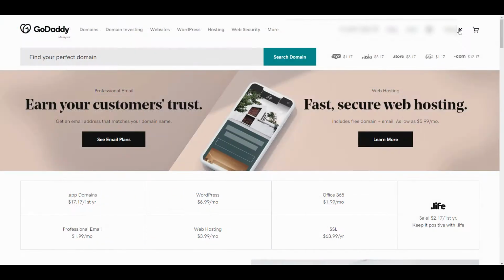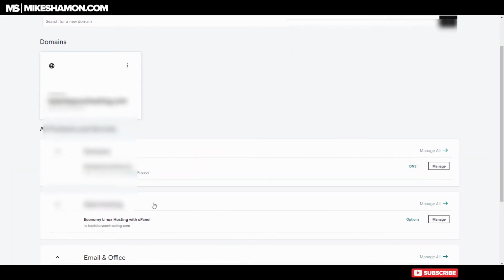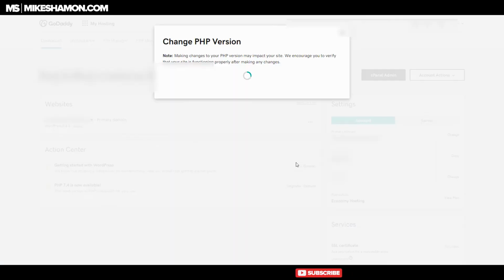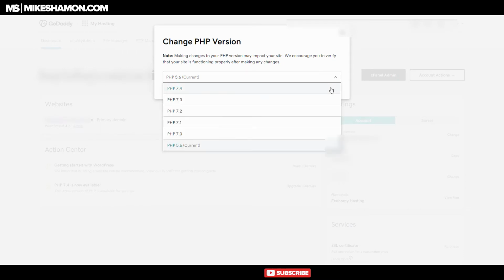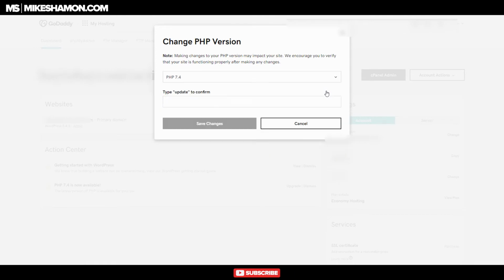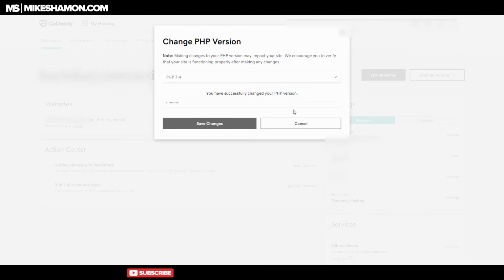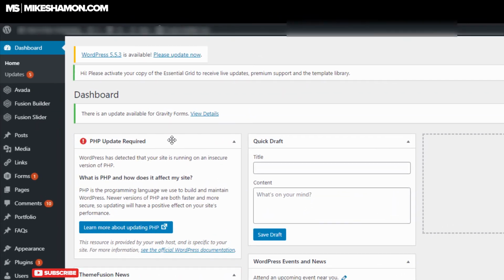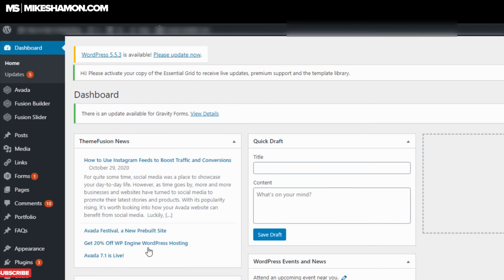Change GoDaddy WordPress PHP Version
How to Change GoDaddy WordPress PHP Version. In this video I walkthrough how to change the PHP version of WordPress inside of GoDaddy.

Sometimes finding where to change the php version can be tricky. GoDaddy makes it pretty easy. You want to go into the my hosting account and find the upgrade php version.

Refresh your WordPress website to make sure the effect took place.